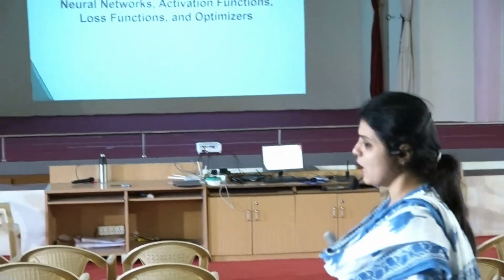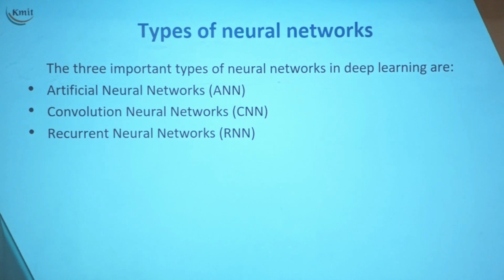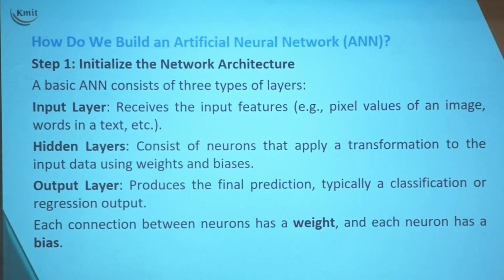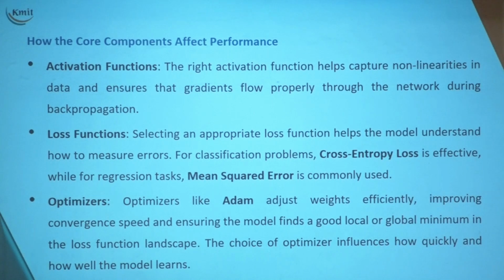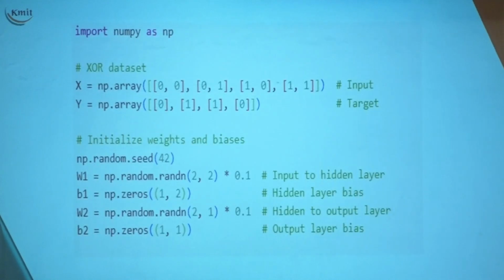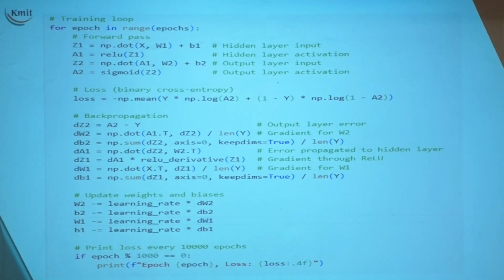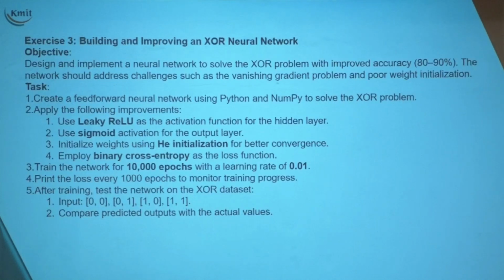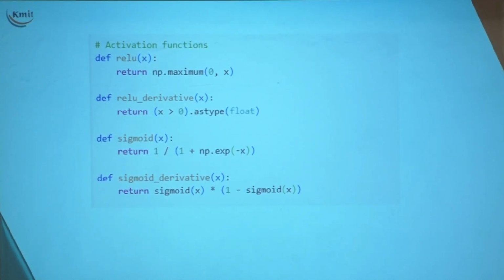ANN model Development from sratch - Revision